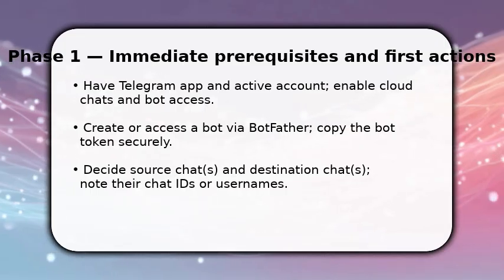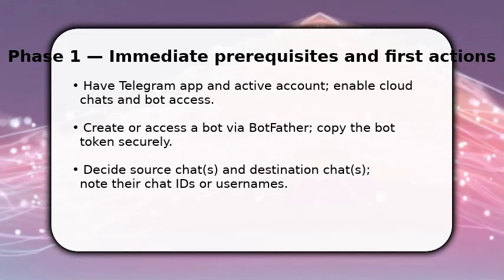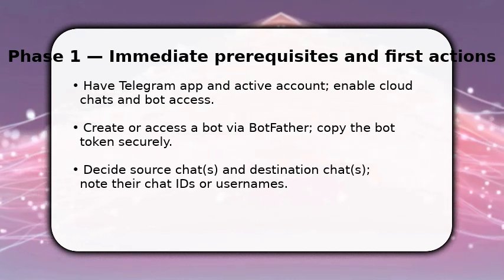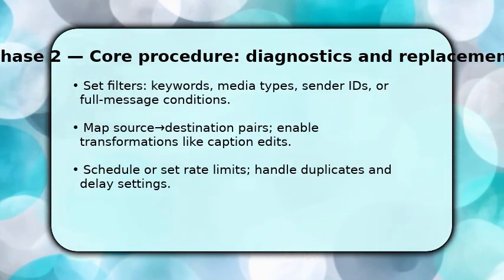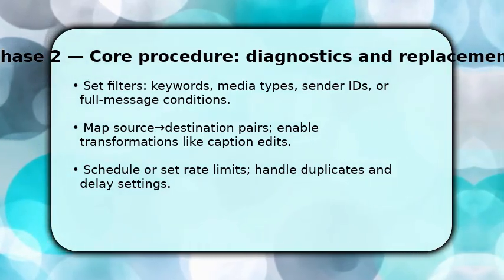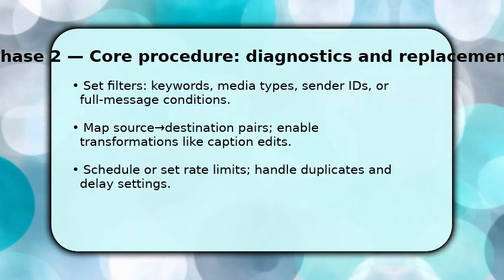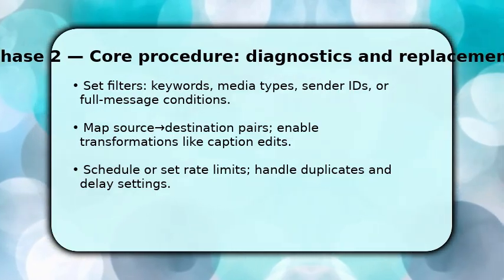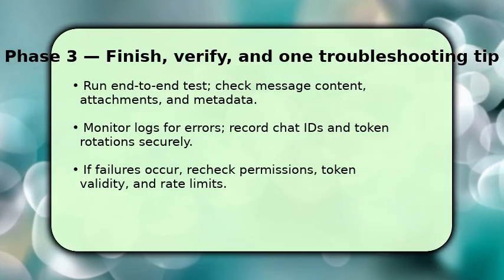How to Use Auto Forward Bot in Telegram - Full Guide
How to Use Auto Forward Bot in Telegram - Full Guide | 🔒 Surfshark VPN Deal — Stay private and secure. $1.99/mo + 3 Months Free ▸

Discover the step-by extricate using an auto forward bot in Telegram with our comprehensive guide. Learn how to streamline your messaging by setting up and managing automated forwards efficiently.

Telegram,